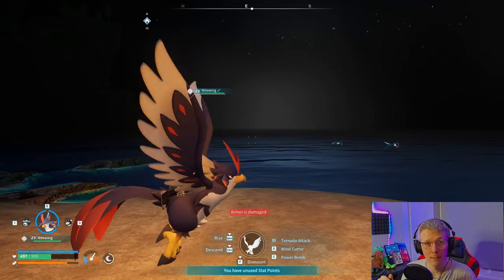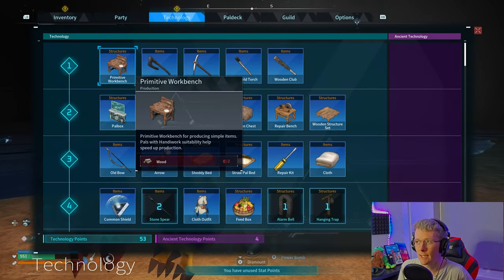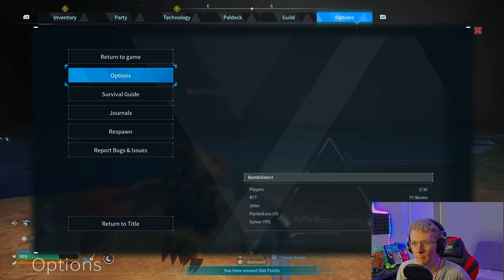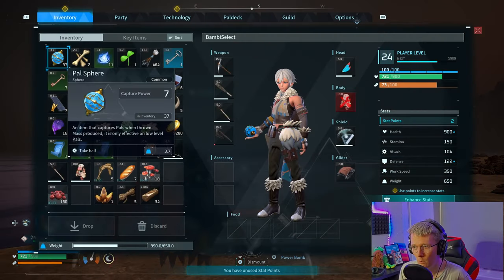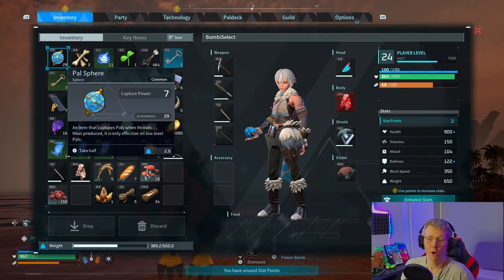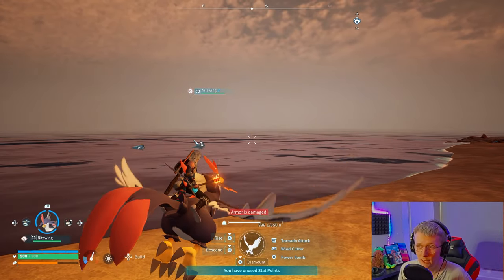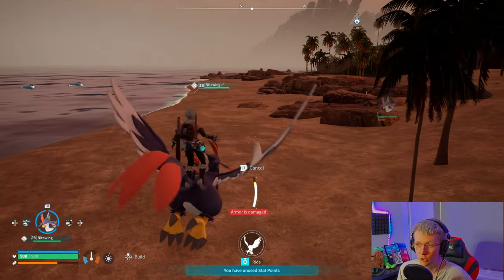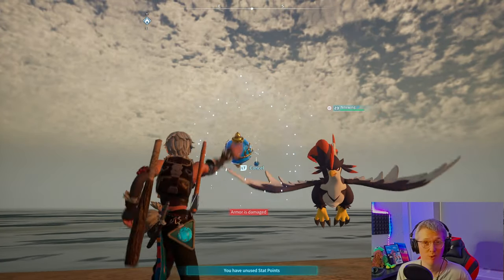(PATCHED.. SORT OF.) More Tips for the Infinite Pal Spheres Glitch in Palworld!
This will be the last video I post on this now.